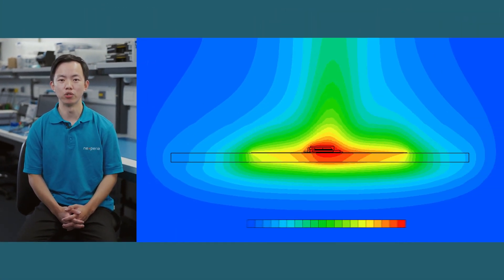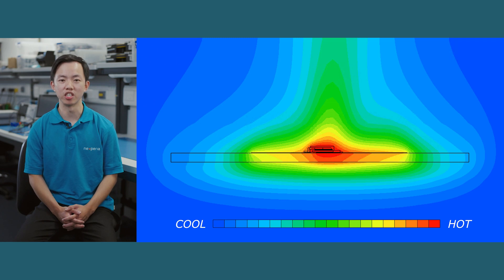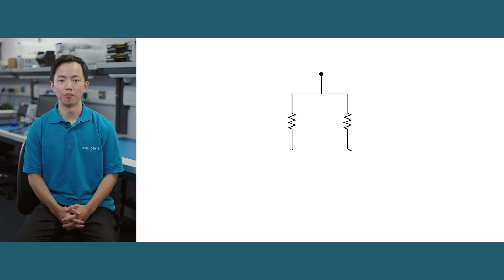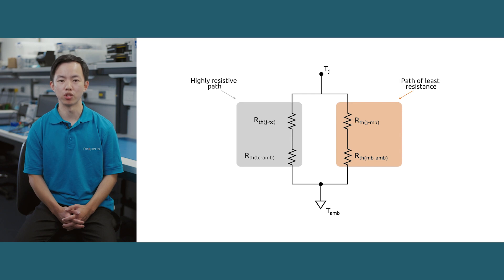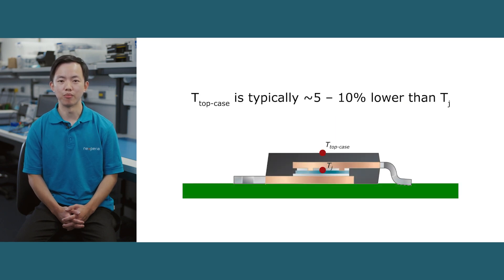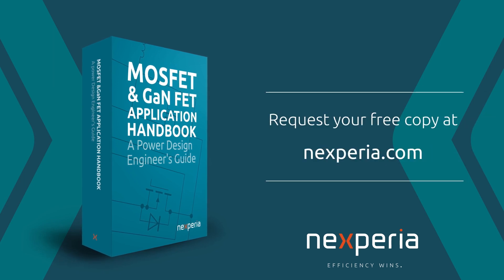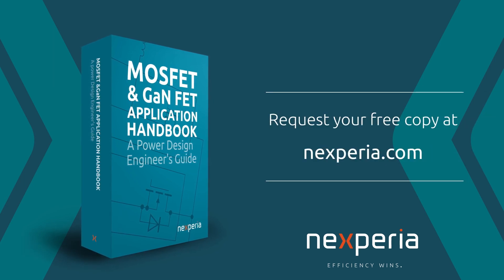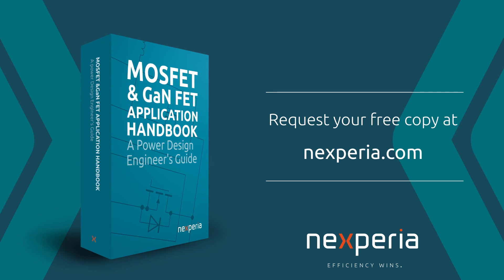Can I measure MOSFET junction temperature using the top-case temperature?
Learn more about the complex world of SMD MOSFET thermal management, in this case, the relationship between the top-case and the junction temperatures, under steady-state conditions. Shown through in-depth analysis of temperature distributions on FR4 PCBs obtained from CFD simulations.

Join Chris as he discusses optimal methods of measuring top-case temperatures, including the advantages of using thermal cameras over thermocouples.

More information on this topic is featured within our MOSFET engineers’ handbook